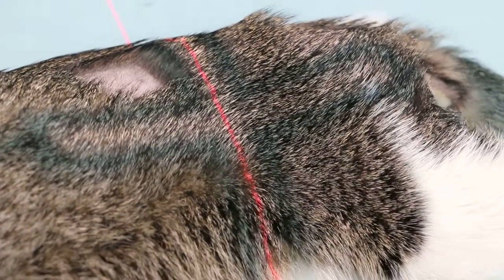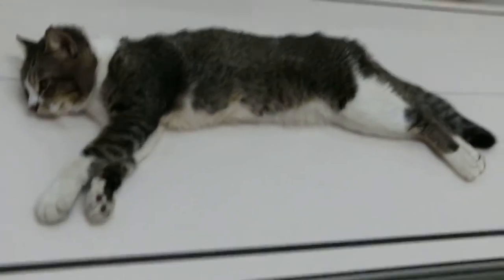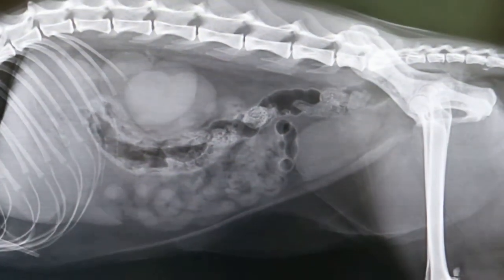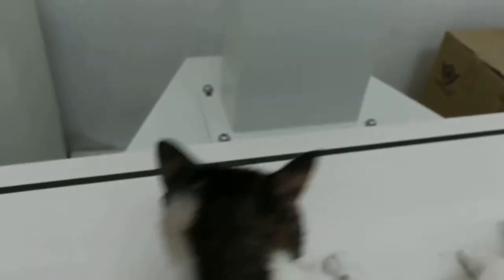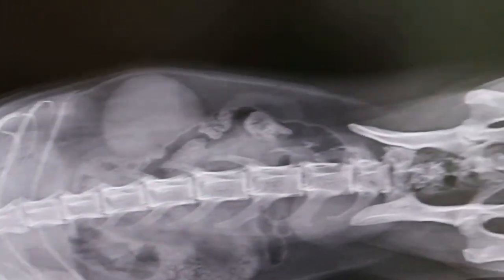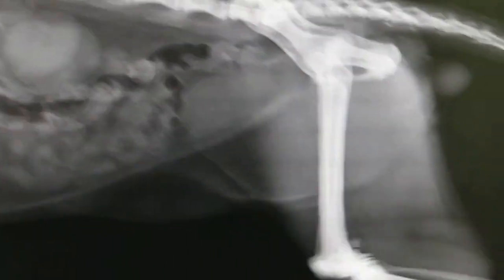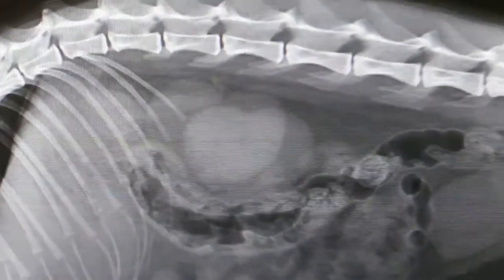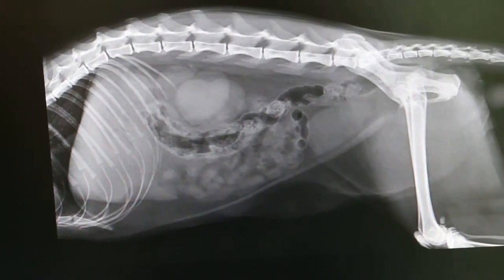The cat is X-rayed Pt 2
The X-rays show abnormally enlarged kidney. The cat is being X-rayed. The bald patch on the skin was due to the other vet putitng on a patch.